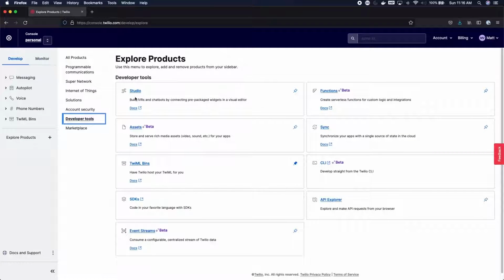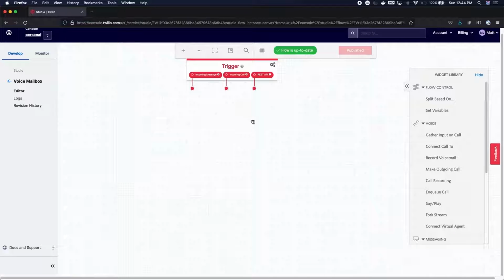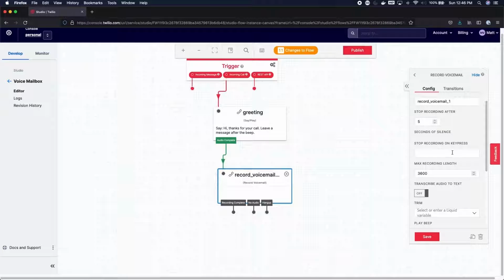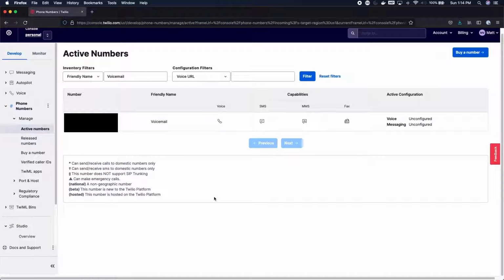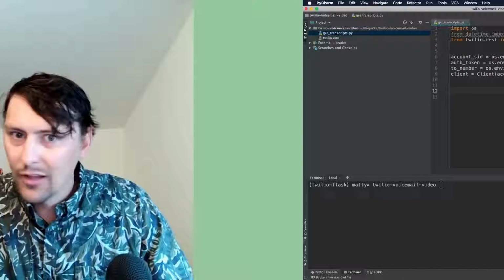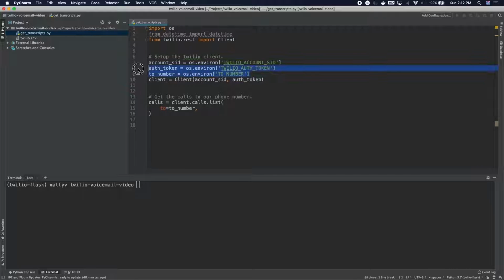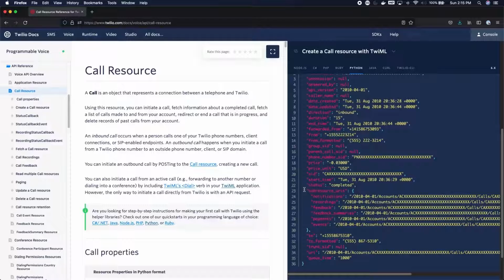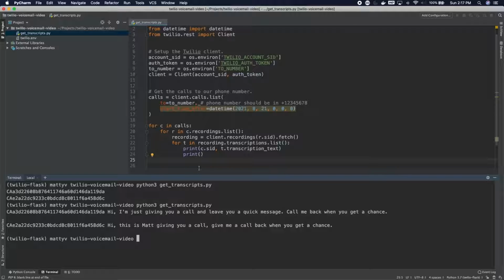How to Create a Voice Mailbox with Twilio Studio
Use Twilio Studio to create a voice mailbox without any code. We'll create a Twilio Studio Flow to define the user experience. Then the Twilio Studio Flow is connected to a phone number so when users call the phone number the Flow is executed. Finally, we will write a short Python script to retrieve transcriptions from the Voicemail messages.

You can find the code for reading Twilio transcripts in this repo

I also live code on Twitch so feel free to follow along there as I work through problems like this.

Here are is the full Twilio Studio documentation complete with more details about all the widgets that are available and a bunch of other tutorials

For more details about Twilio's CallResource and the data available you can look at the CallResource documentation that has a bunch of code snippets for accomplishing differents tasks in a variety of different languages

Finally, here is some extra information about how to secure your Twilio credentials when using them in your code